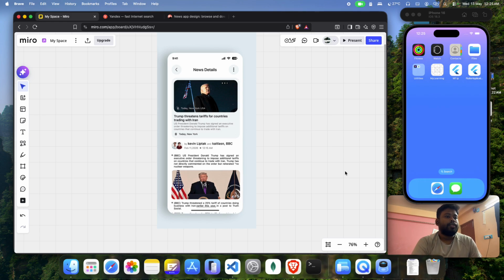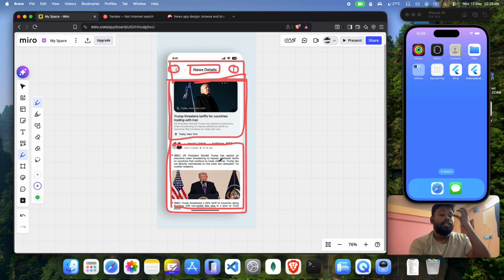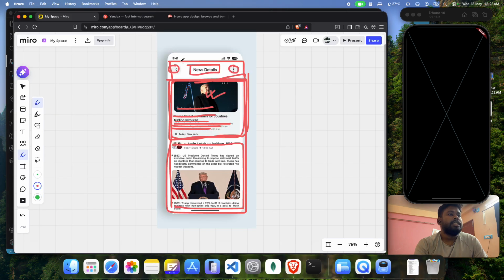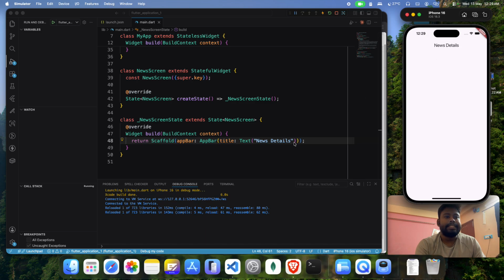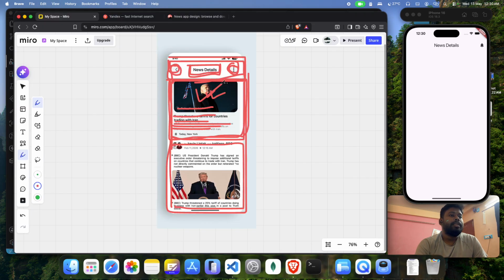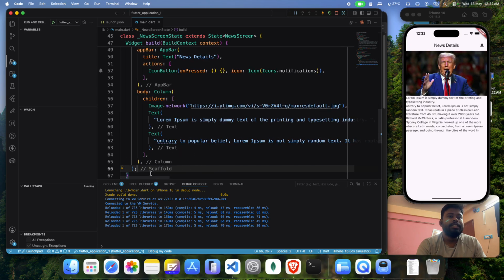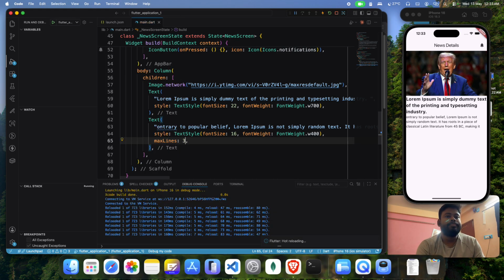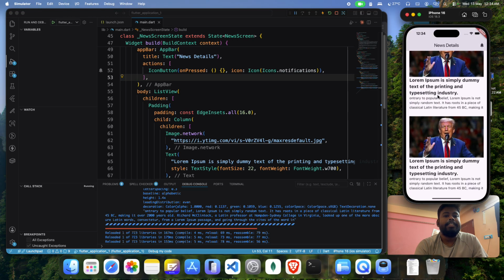How to build UI screen using Flutter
How to build UI screen using Flutter | Creating a news card using Flutter 2026